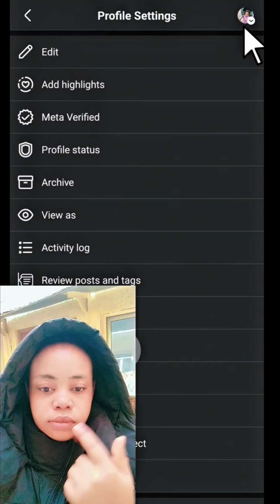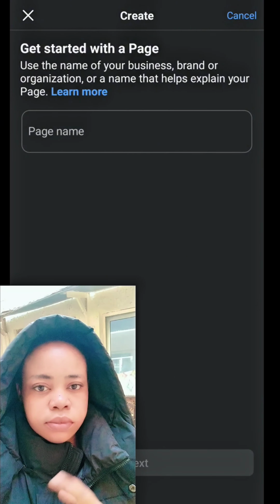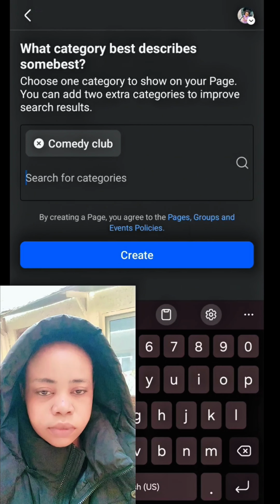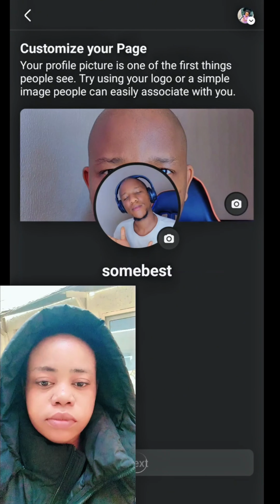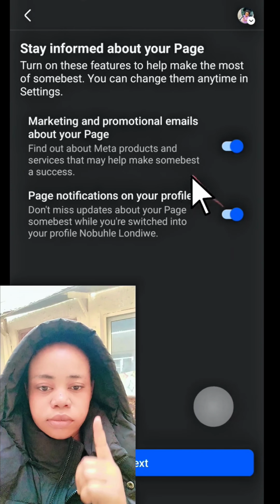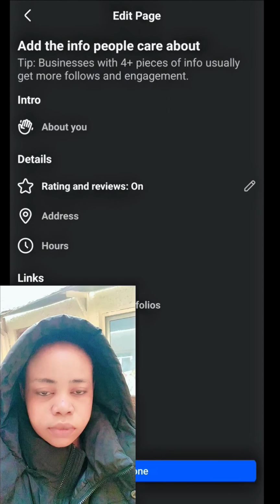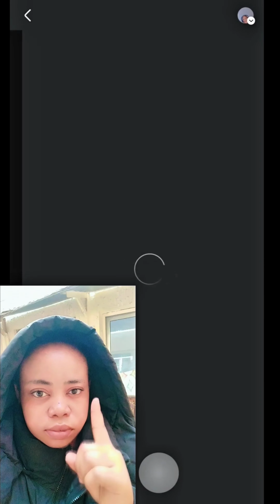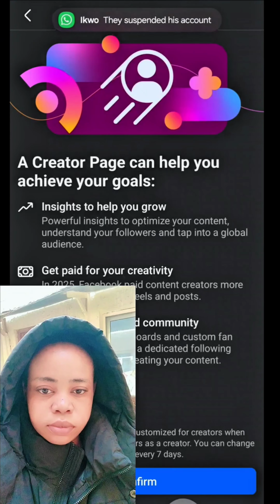Facebook Page setup: Stop making these common mistakes!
This video teaches you how you can create a monetizable Facebook page for content creation or a business brand.